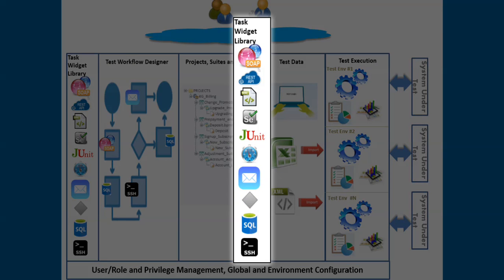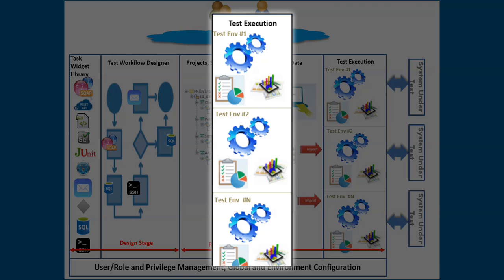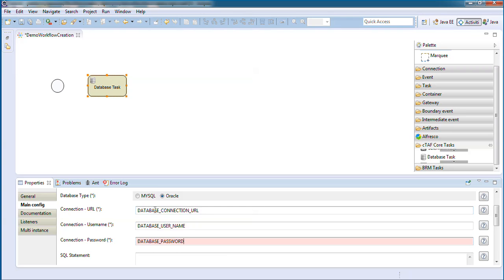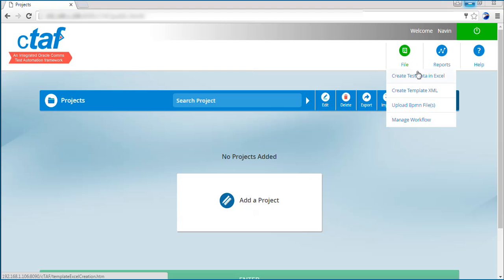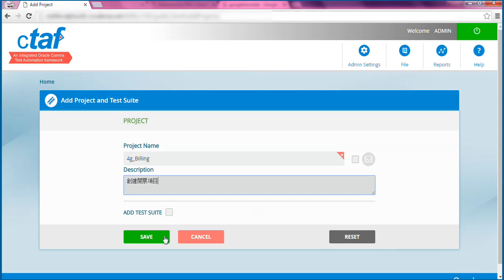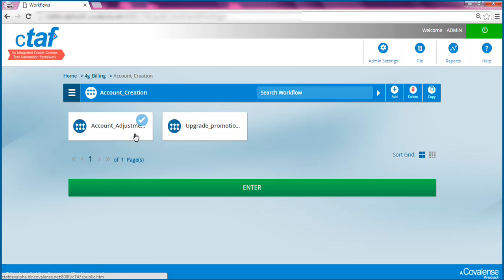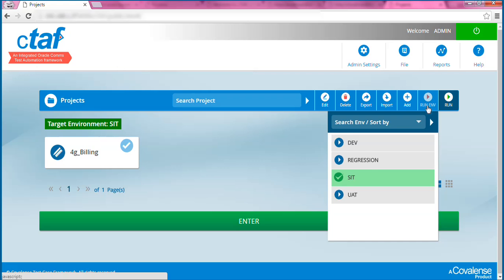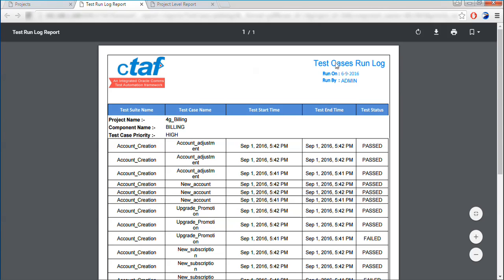cTAF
cTAF Demo